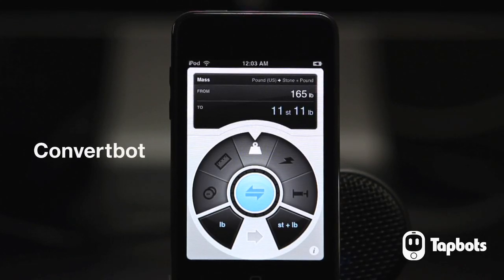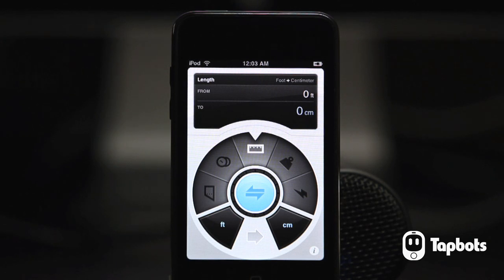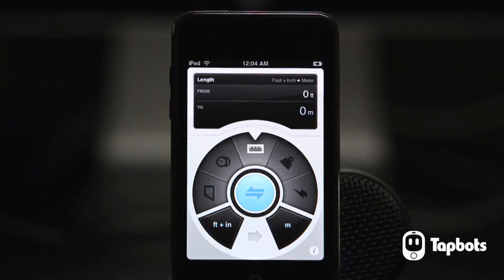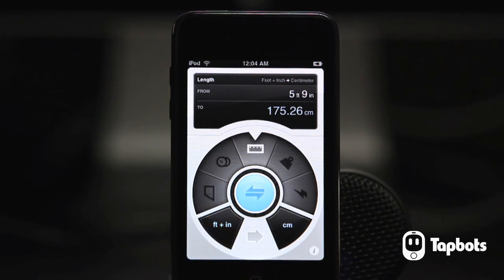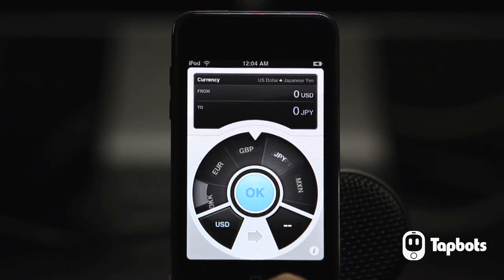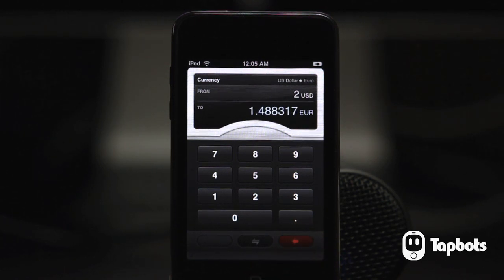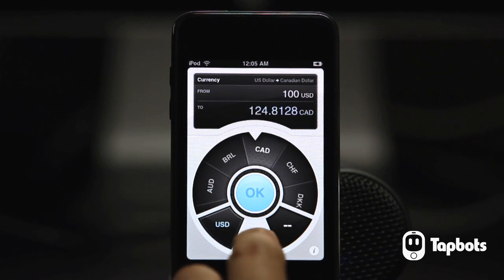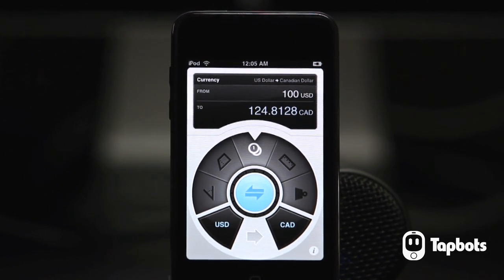Convertbot Demo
This is the latest application from Tapbots.